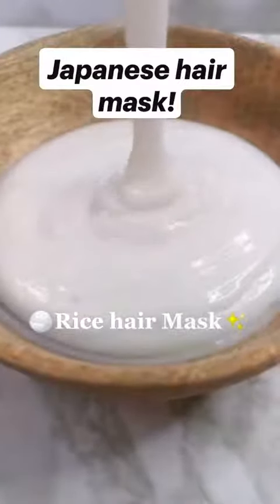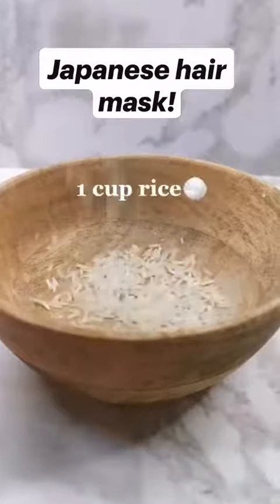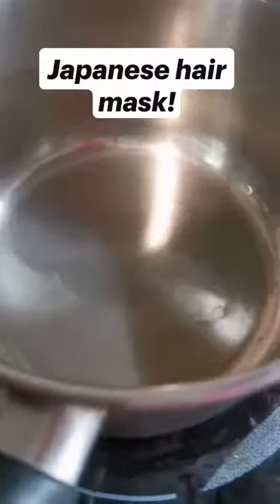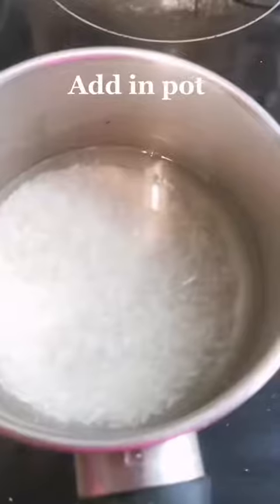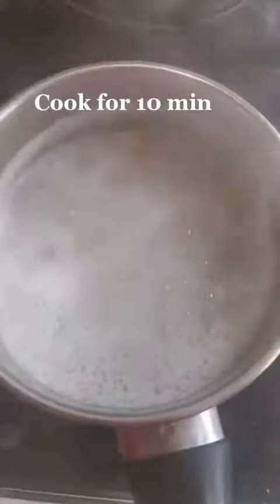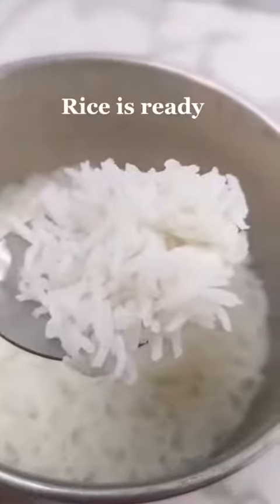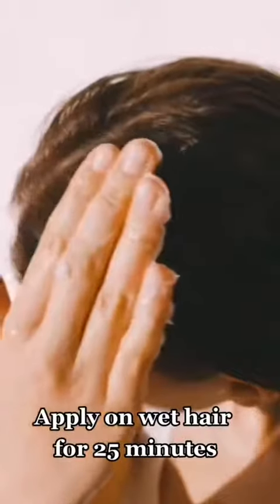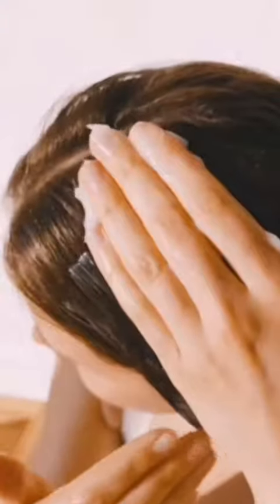rice hair mask for hair growth